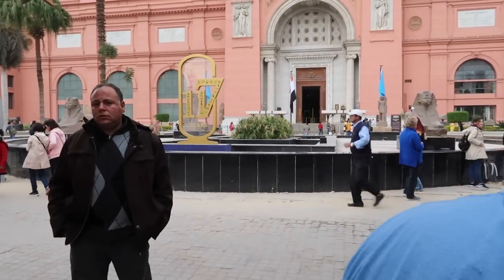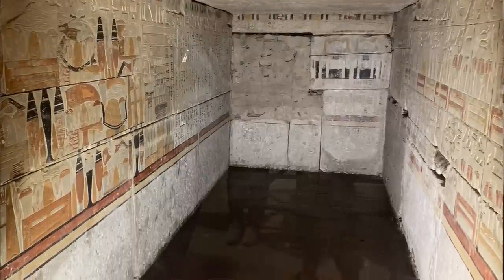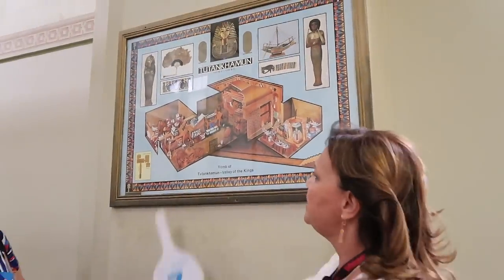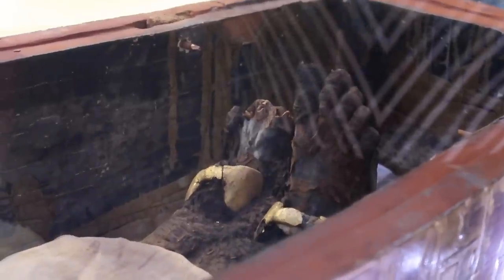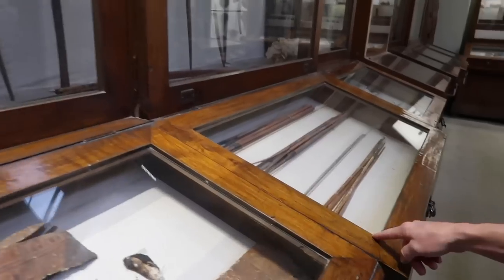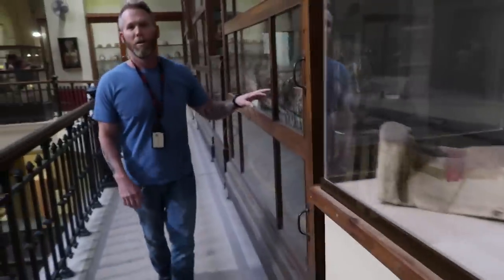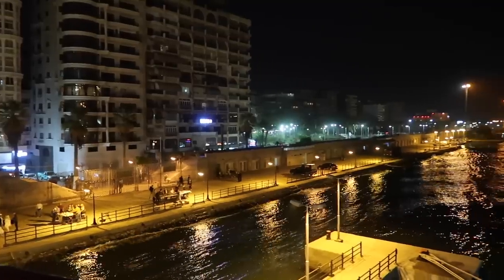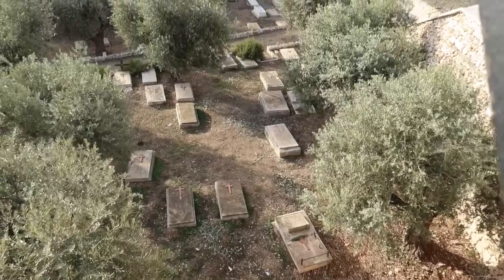We saw Mummies!! Ancient Statues + More - Egyptian Museum in Cairo - Three Continent Cruise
We are in Cairo and at the 117 year old Egyptian Museum! This place is incredible, as is our tour guide who has an unbelievable amount of knowledge about Egyptian history and the ages of the artifacts in the museum. We saw stone and wooden carved statues that were 4,600 years old! Some are life size and some are life like with eyes that look to move in the light. What is extra impressive is that not only did the stone carvings last all of these years but many artifacts have vivid colors that are just as vibrant today as they were 4,600+ years ago! Oh, and there are mummies! Real mummies!!!

Get to know our family and come along with us on our vacations...

Primary camera is a Canon Powershot G7X Mark II
Waterproof camera is a GoPro Hero (basic)